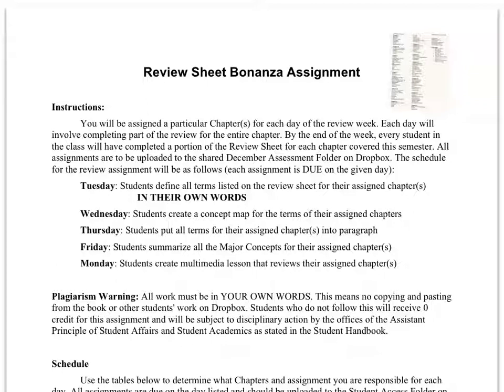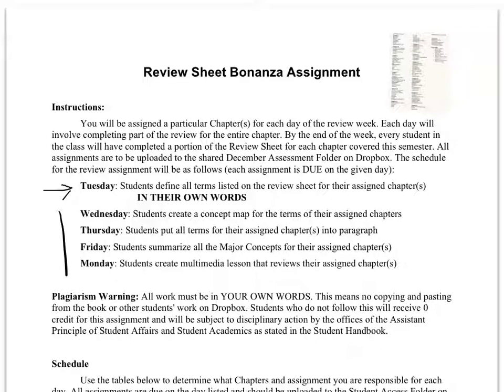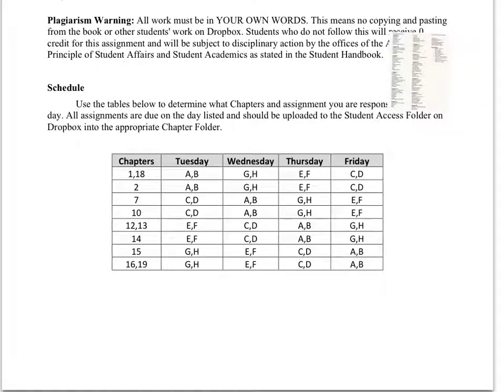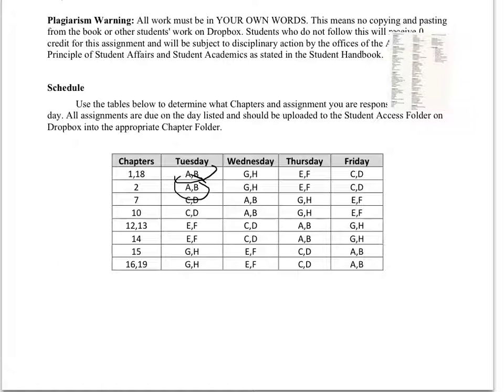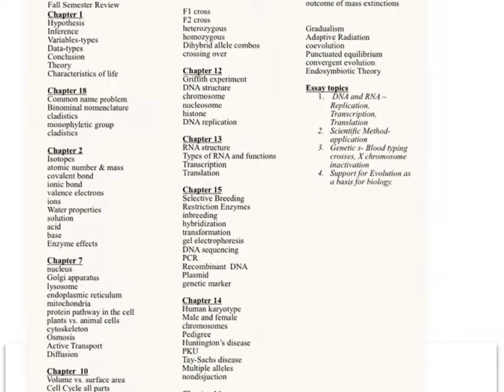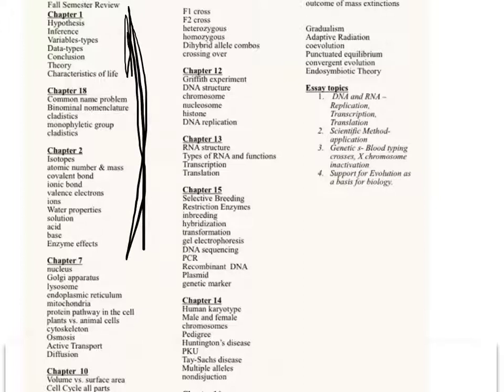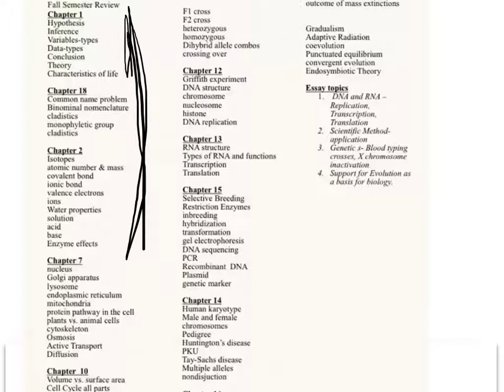December Assessment Instructions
Review Sheet Take 2